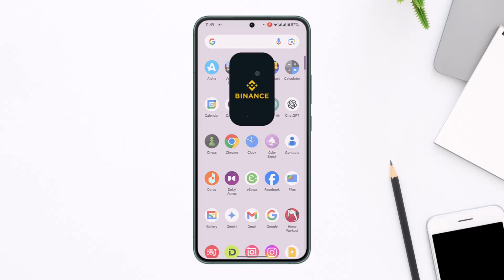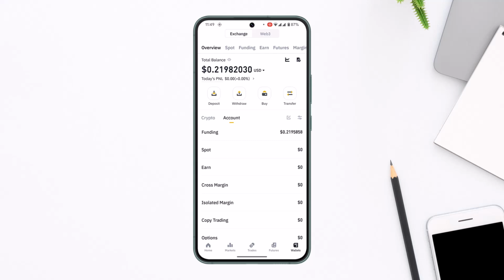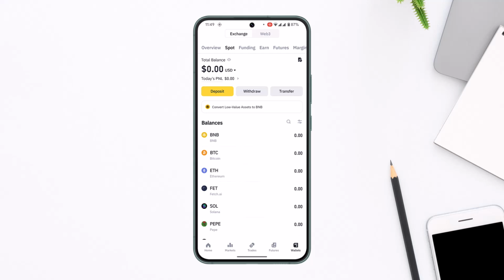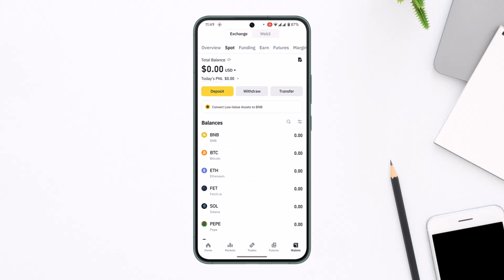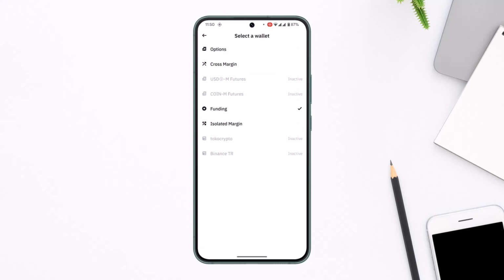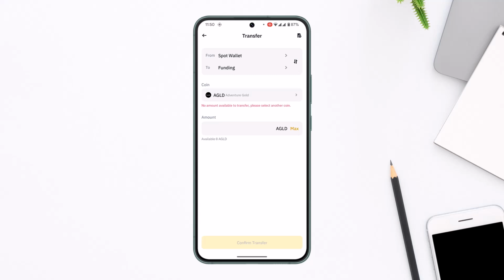How To Transfer Crypto From Spot Wallet To P2P Wallet On Binance || Binance Tutorial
Learn how to seamlessly move your cryptocurrency from your Binance spot wallet to your P2P (peer-to-peer) wallet, unlocking the flexibility to trade directly with other users on the platform. This step-by-step tutorial will show you how to navigate the Binance app, access the transfer function, and complete the transfer process with ease.

Chapters:
0:00 - Introduction
0:22 - Accessing Your Spot Wallet
0:35 - Initiating the Transfer Process
0:46 - Choosing the "Funding" Wallet (P2P)
0:57 - Completing the Transfer